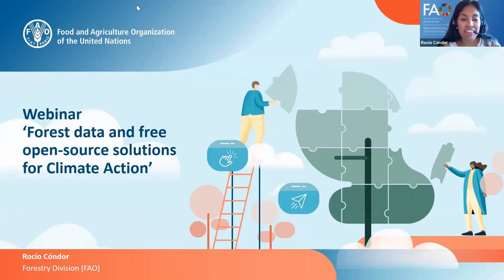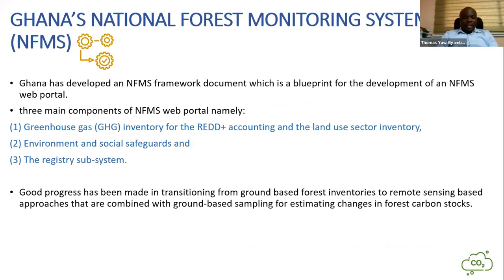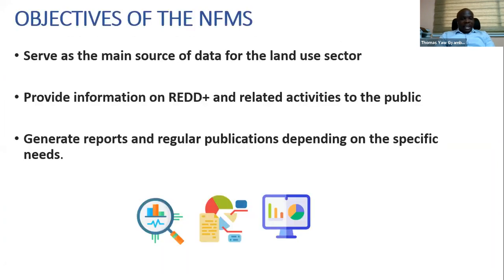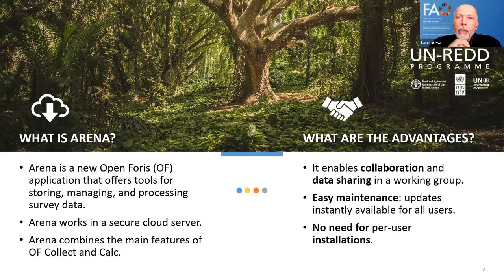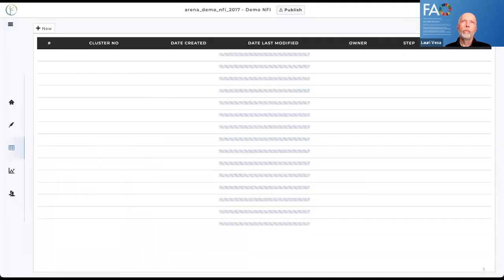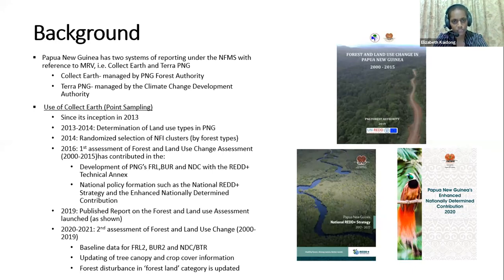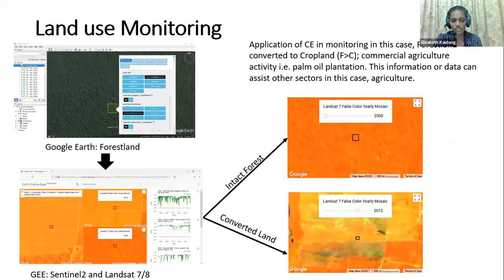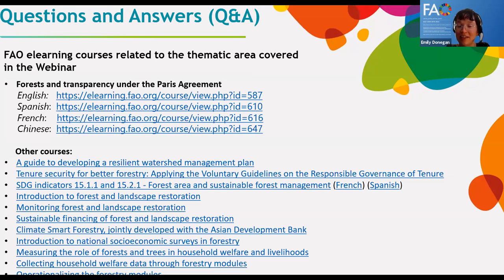Forest data and free open-source solutions for Climate Action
Objectives of the webinar:
1) Highlight the role of national forest monitoring systems (NFMS) in supporting climate action;
2) Share knowledge and experiences from Ghana and Papua New Guinea;
3) Launch FAO’s latest, free open-source tool, created to support forest monitoring.